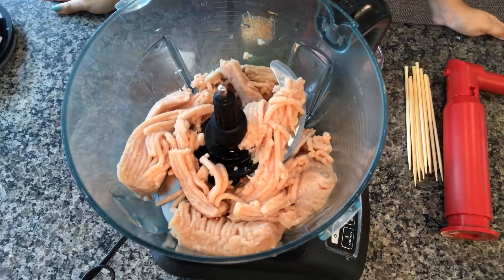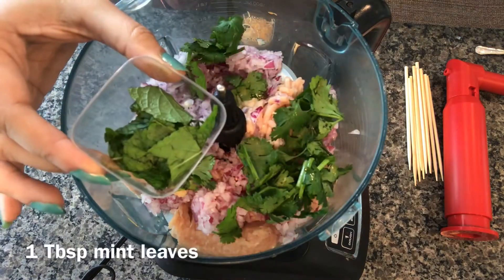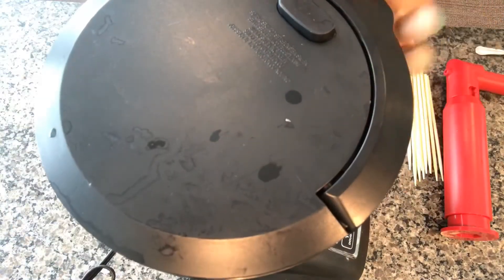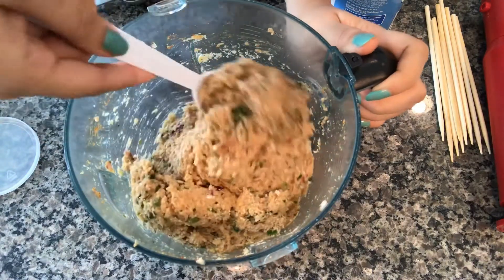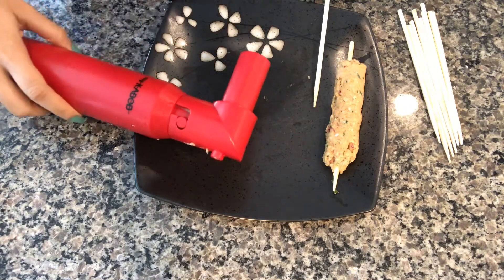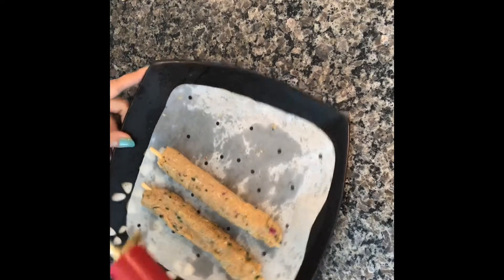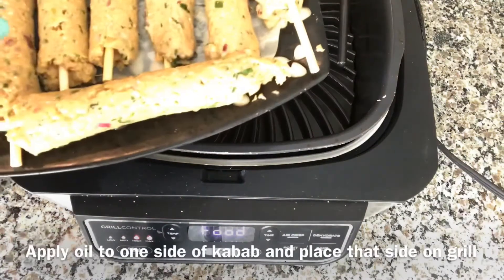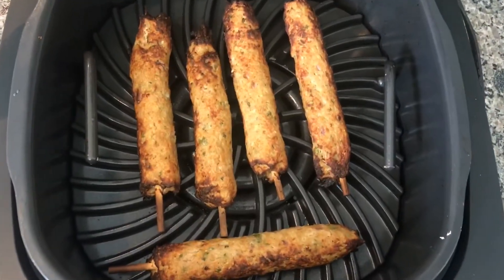Chicken seekh kababs using Ninja Foodi Grill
Easy chicken seekh kababs using ninja food grill. Enjoy with rice or naan and chutney!

For this recipe you need 1 lbs ground or boneless chicken pieces, onions, ginger garlic paste, cilantro, mint, green chilies, salt, cayenne pepper, garam masala, cumin and coriander powder, lemon juice, breadcrumbs or flour. Mix all ingredients together using food processor. Make kababs on a skewer. Grill for 10 minutes on high.